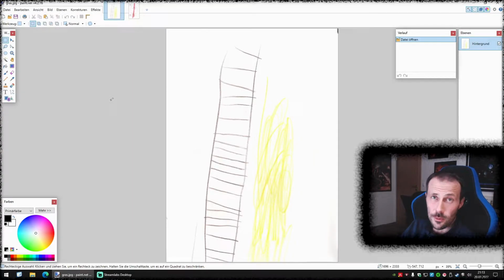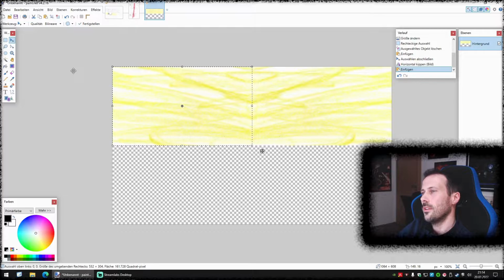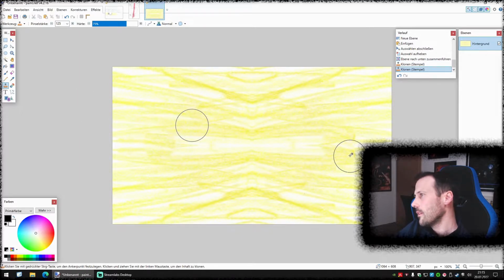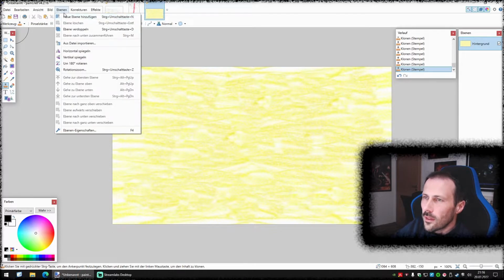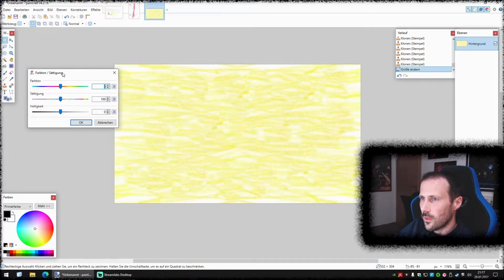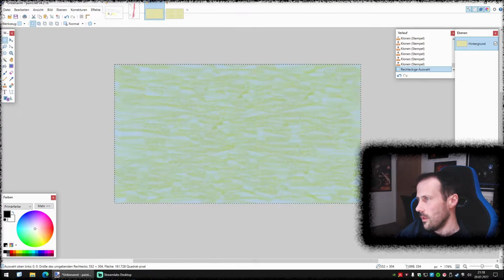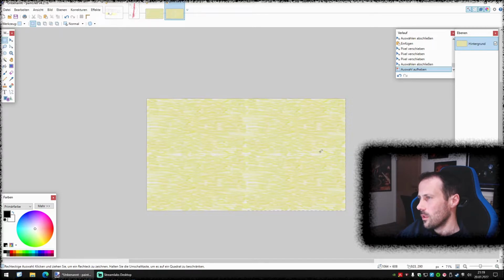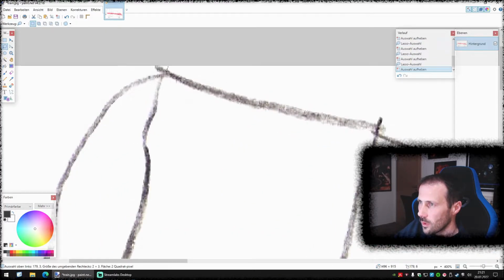Starting Game Development / Coding - with your KIDs - Modify DRAWINGs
Ever wanted to start game development or lost the motivation to continue? I had a great idea to get into it, just begin a project together with your kids. You will see how excited they are and you will definetely get a huge motivation boost!

In this video I'll show of how to modify the drawings of your children. The tool used is Paint.net, which is totally free to use. Content is split in two sections, first section is regarding creating a seamless image (i. e. for background) and second section regarding the other drawings for the game.

Have fun and hopefully see you soon :-)